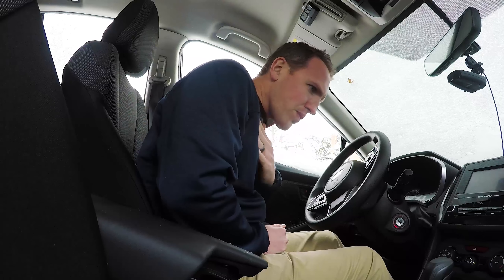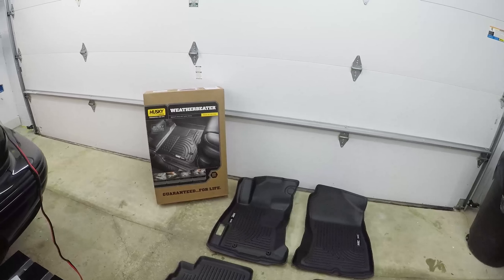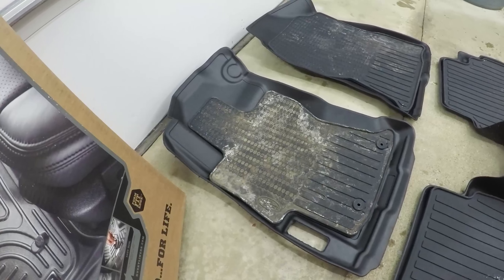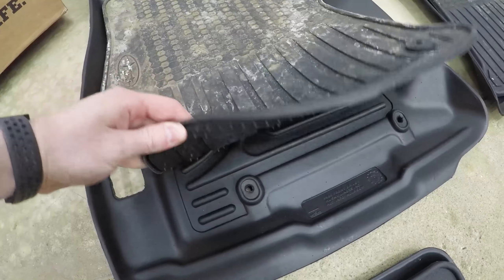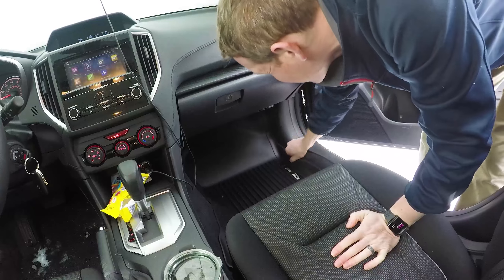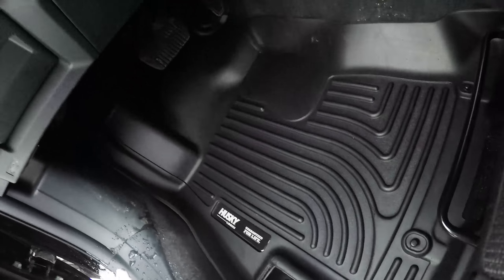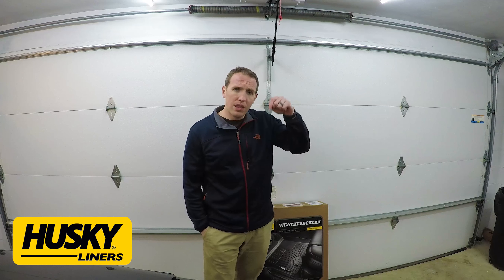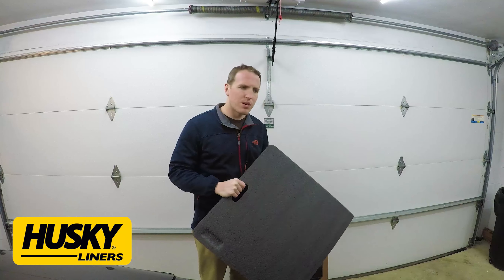Husky Liners Weatherbeater 99661 Review & Install - Subaru Impreza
In the garage today, I have the Husky Liner 99661 on had to install in our 2018 Subaru Impreza Hatchback.

These things are so nice and when you compare them to the factory all-weather mats, you'll realize you need these in your life.